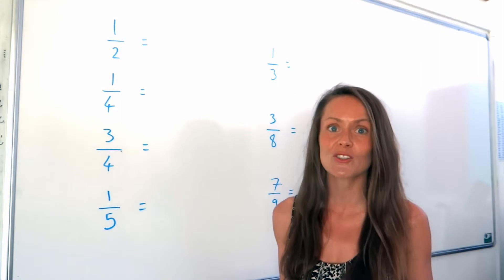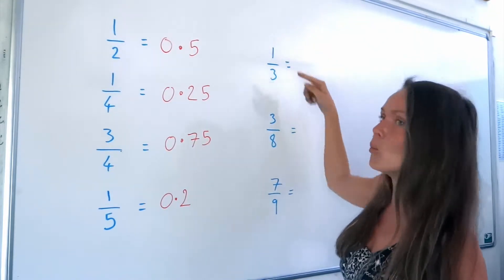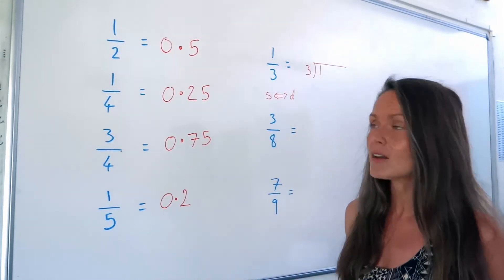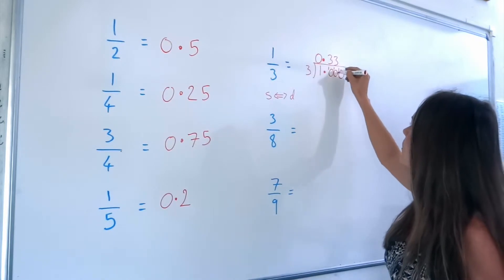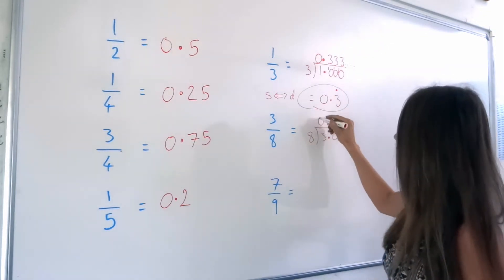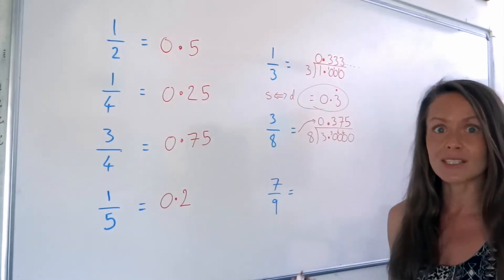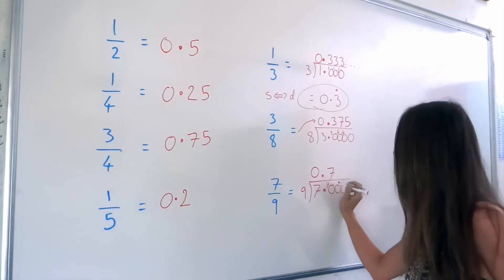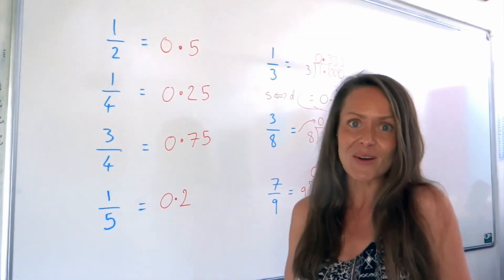The Maths Prof: Turn Fractions into Decimals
Learn how to turn fractions into decimals with and without a calculator.

*Tip: Practise your division to find these converting questions much easier!*